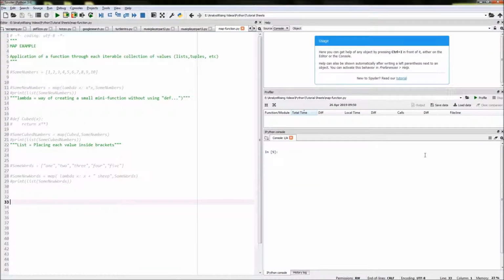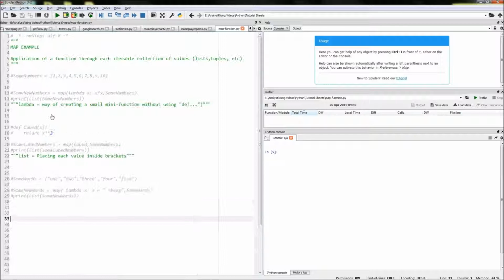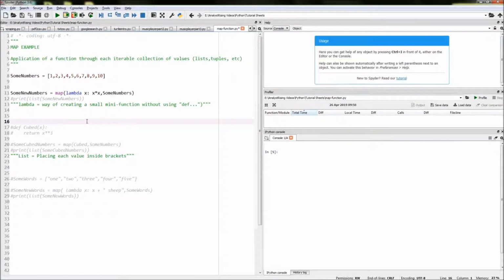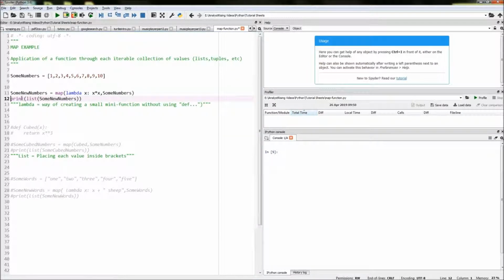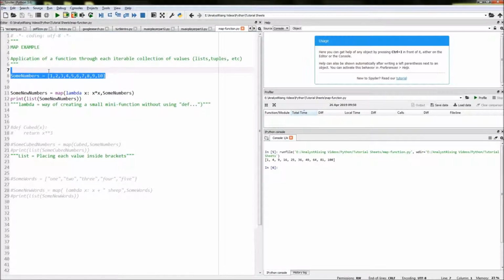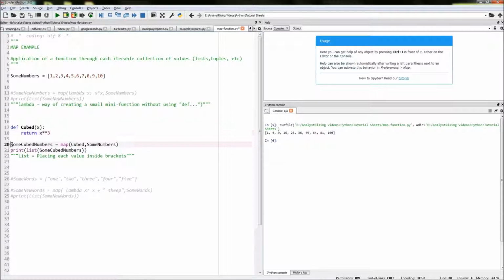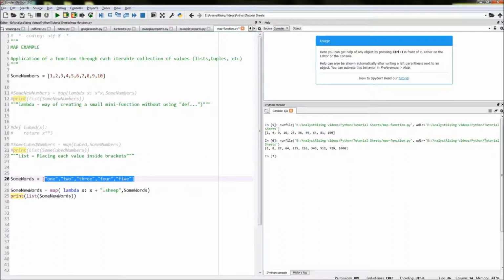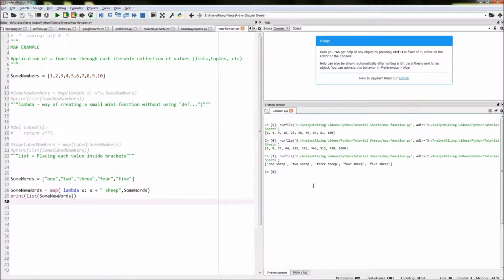How to use the MAP function in Python!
In this tutorial I will be showing you how to use the MAP function in Python. This a a step-by-step detailed tutorial made ot help you increase your understanding of Python

Order of Video:
00:00 - 00:48 = Introduction and Explanation
00:48 - 05:12 = Writing the Code
05:12 - END = Conclusion

PLEASE NOTE:
Most of my Python Tutorials are written through the use of Spyder in the Anaconda package.  Doing various things such as installing packages/modules may be different for you. Anaconda is free and easy to install.